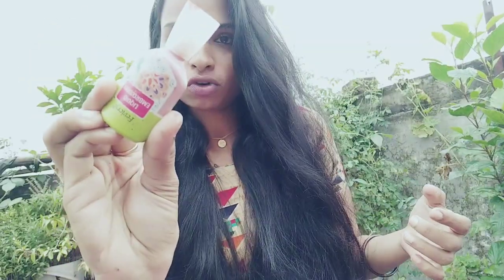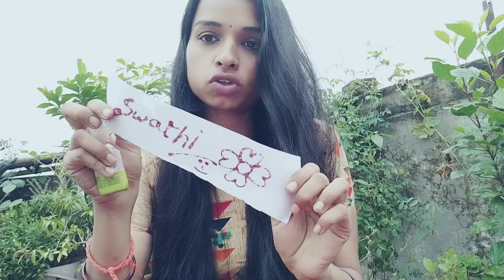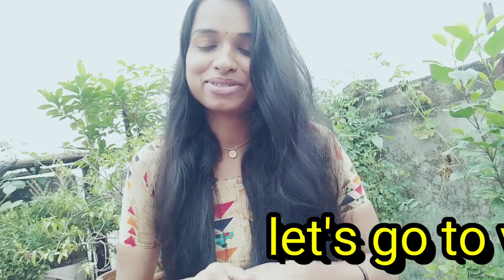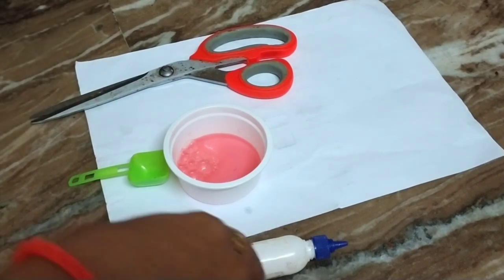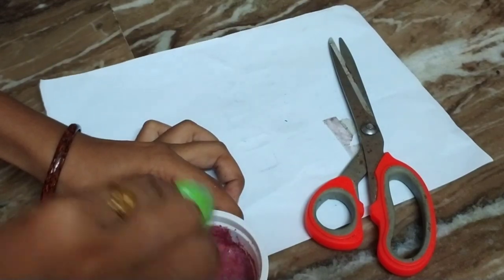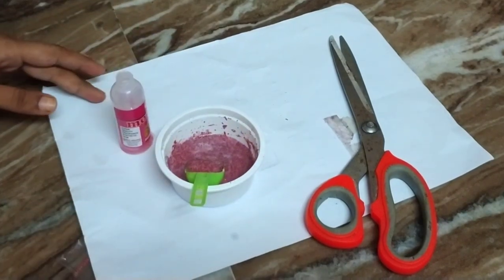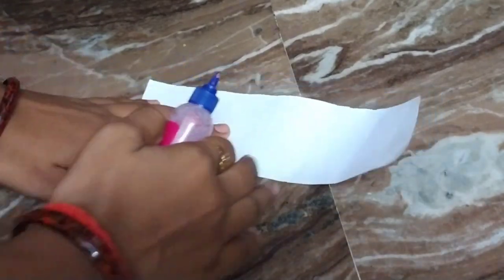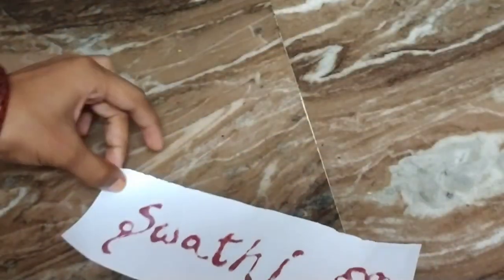DIY/ Home Made Glue Glitter Just In 10Rs | Easy Home Made Glitter Glue | Mom's Creativity Swathi